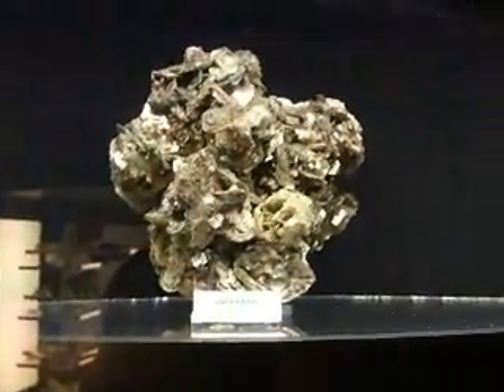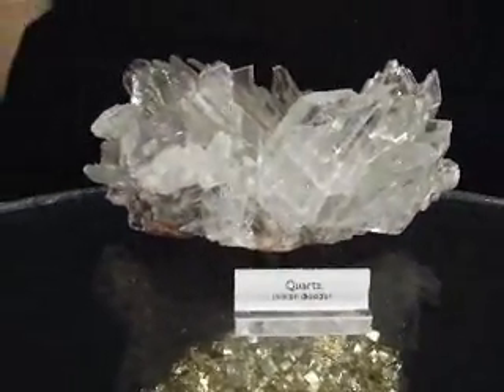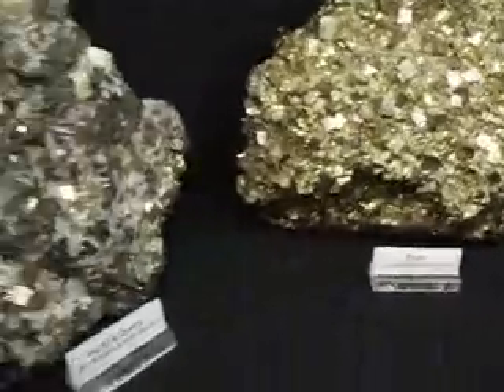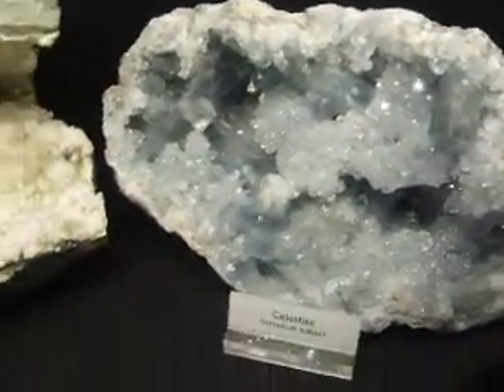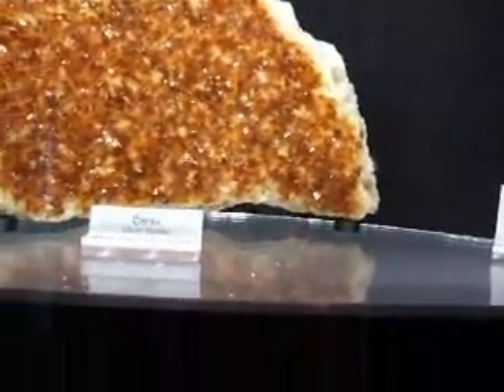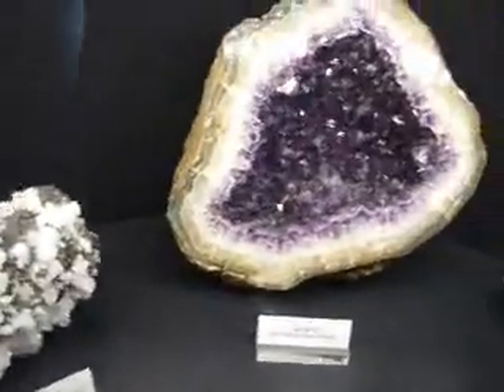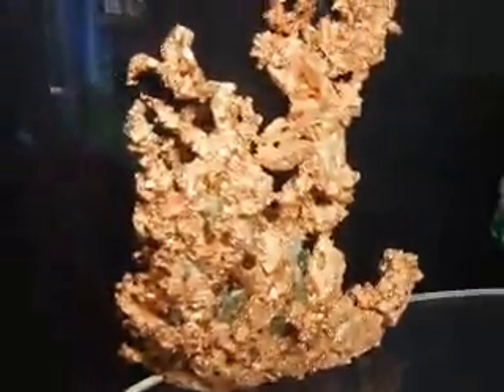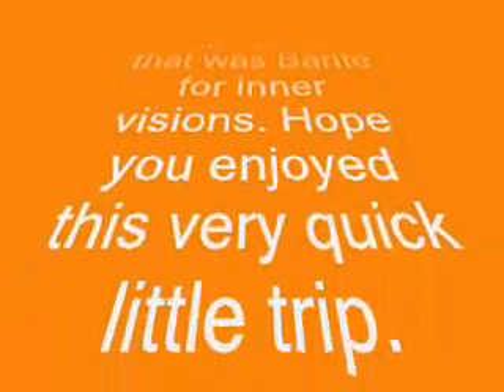Mini Crystal Field Trip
This was just a small section from a collection on loan from the now defunct Graves Museum. Some very nice specimens.